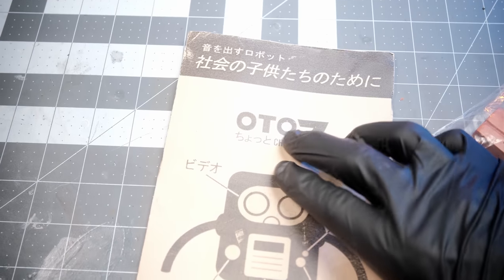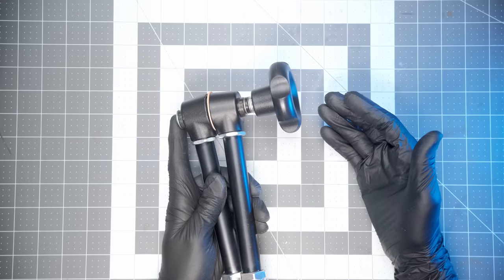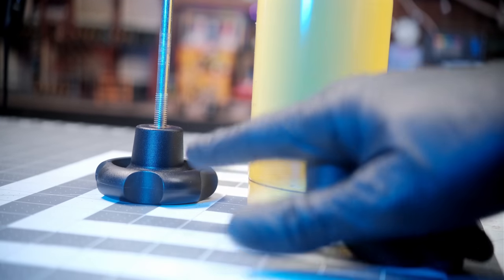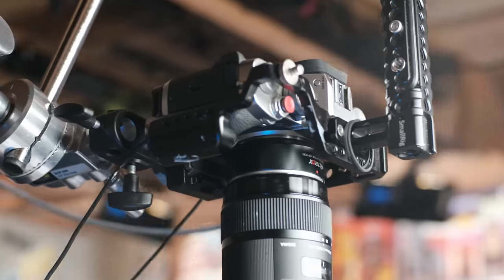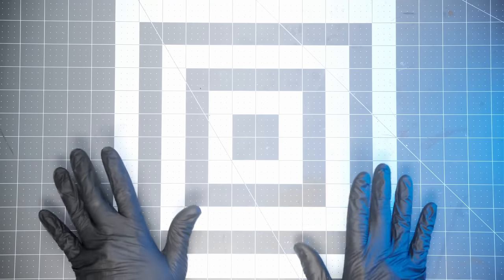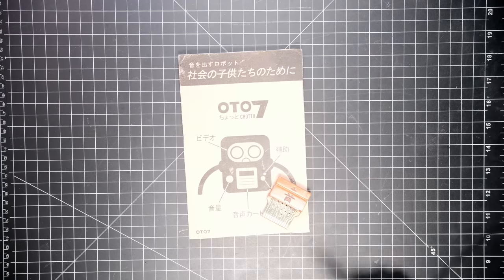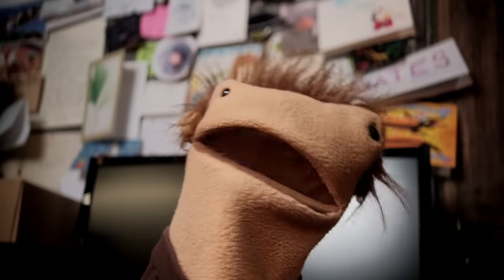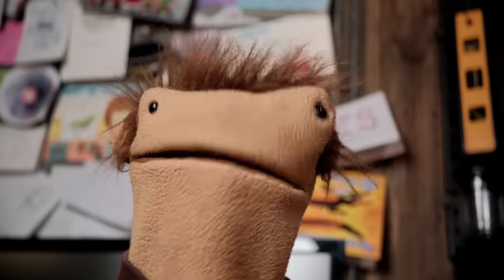Hopefully this makes things easier.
In this video I take care of a bunch of shop repairs, including fixing both of my broken Manfrotto Magic Arms (using a 50-cent brass nut and carriage bolt)! We also introduce OTO7, a robot built specifically for assisting with craft and film projects.  :D

I make videos with the help of direct support.
If you would like to help Steady Craftin keep on going (and receive some extras too), please consider becoming a direct supporter here:

GEAR I USE:
CAMERAS: